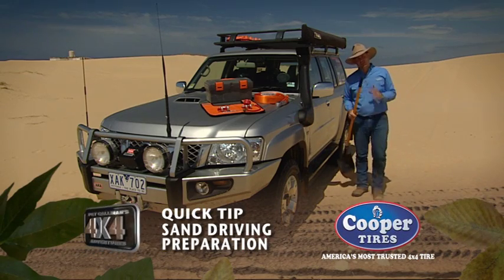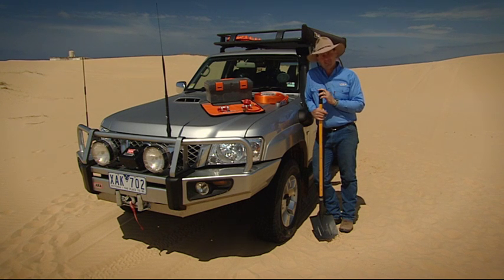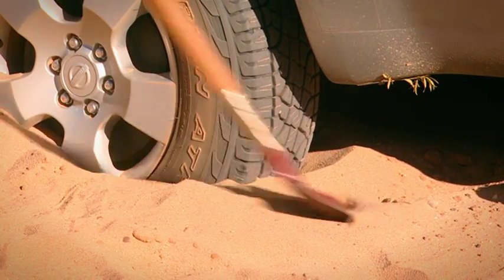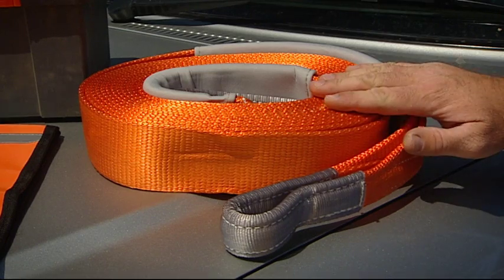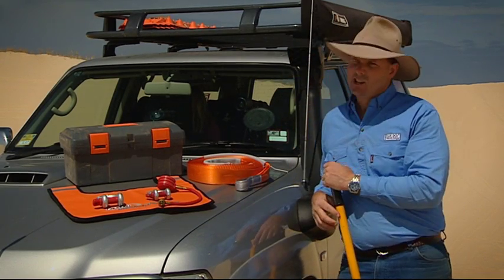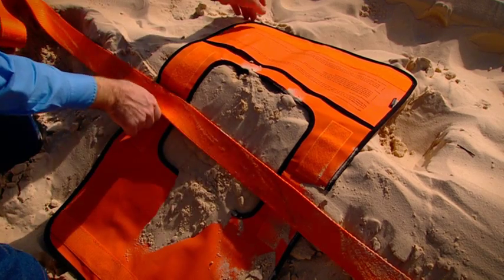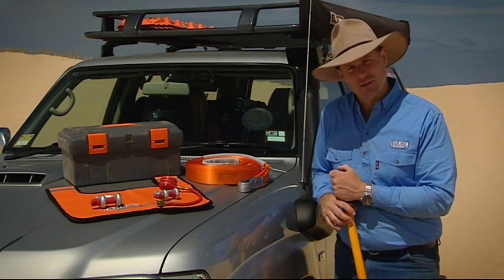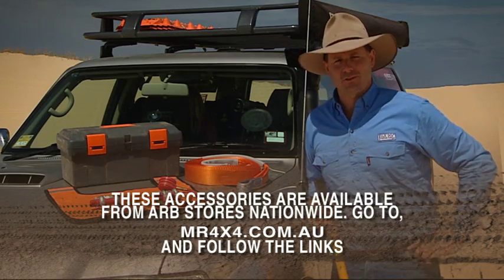Barrington to the Beach - Sand Driving Preparation Quick Tip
S02E05 Pat Callinan's 4X4 Adventures –  Sand Driving Preparation NSW